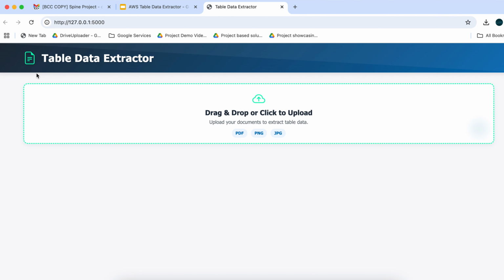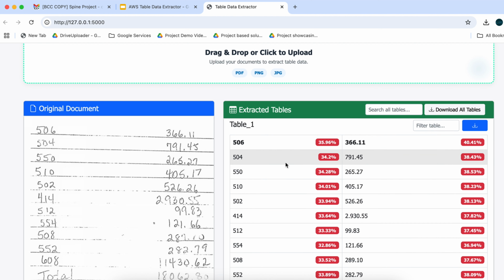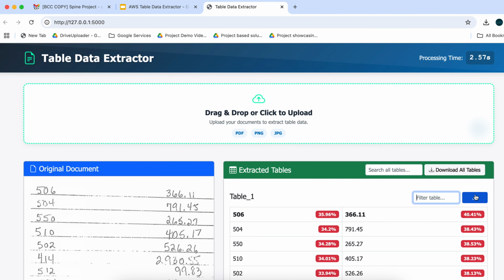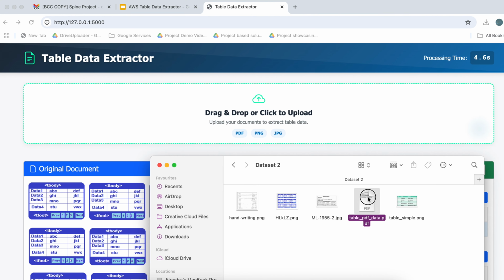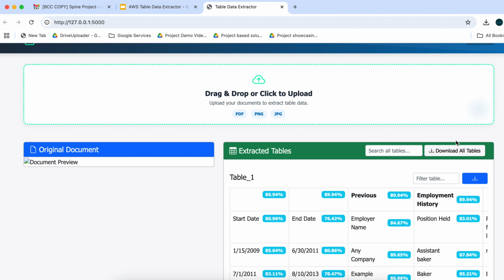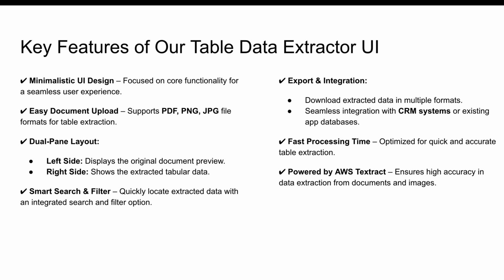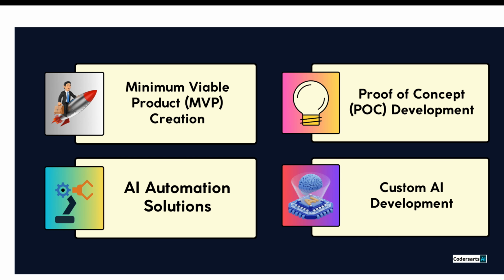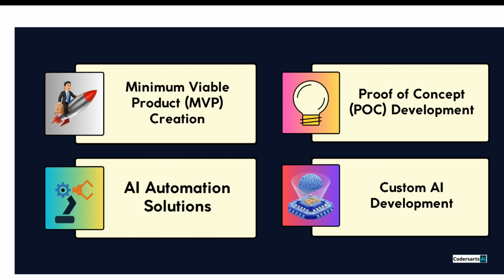49. Extract Tabular Data from Image Using AWS Textract | Document Processing MVP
Looking for a reliable way to automatically detect and extract table data from your documents? In this video, we demonstrate how to use Amazon Textract to identify rows, columns, and cell boundaries, enabling you to parse structured information with ease. Whether it’s invoices, reports, or any table-heavy data, Amazon Textract can drastically streamline your data extraction workflow.

• How Amazon Textract interprets tables in images or PDFs
• Step-by-step guide on extracting tabular data for further analysis
• Best practices for handling complex table formats and ensuring accurate output
• Integrating AWS services to power end-to-end document processing

By automating table data extraction, you can reduce manual data entry errors, accelerate business operations, and unlock deeper insights from your documents. Watch now to see how Amazon Textract makes extracting table data a breeze!